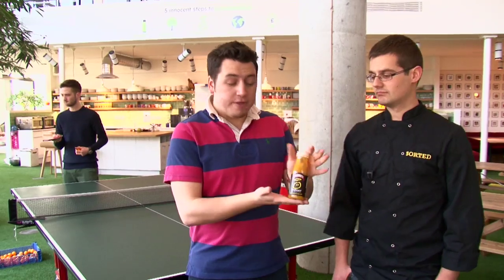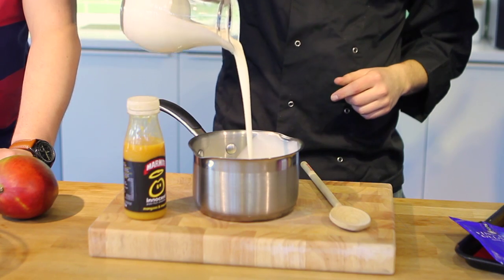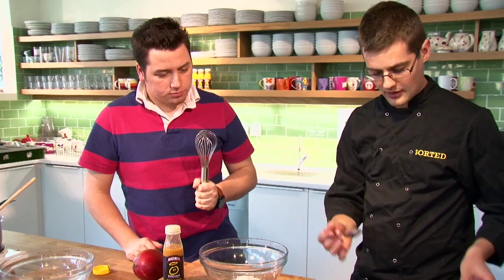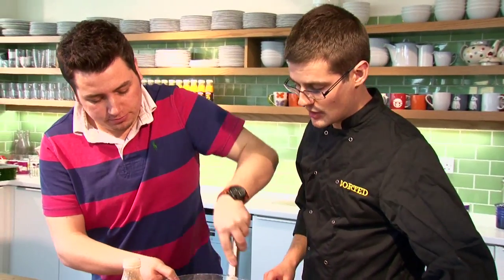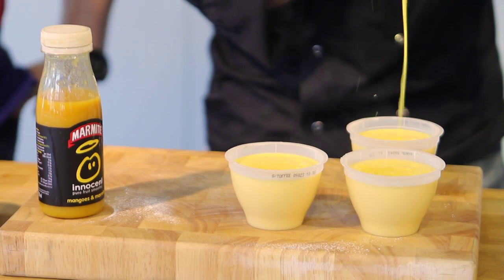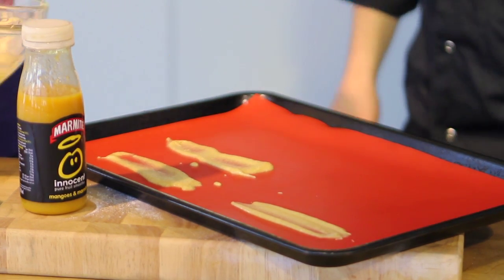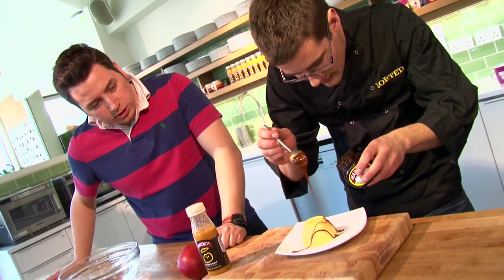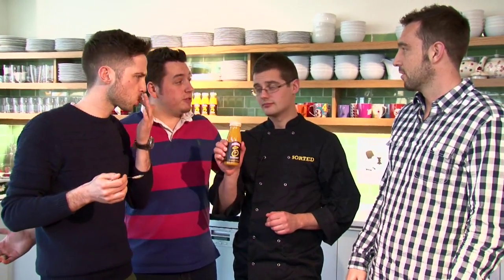MARMITE & MANGO PANNA COTTA RECIPE - SORTED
The guys at INNOCENT have just come up with a brand new, limited edition smoothie that combines Mangoes and Marmite Two flavours that you might not automatically put together but that you wish you'd have discovered earlier.

So we've created a dessert that is a marriage of these flavours... mango panna cotta with marmite tuilles... you'll either love it or hate it!